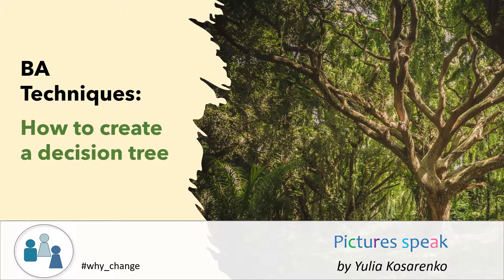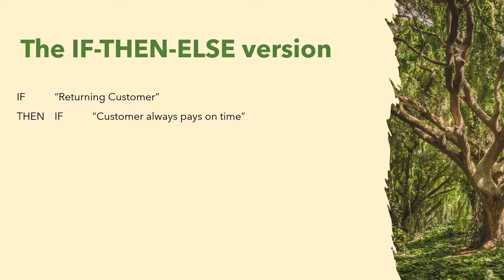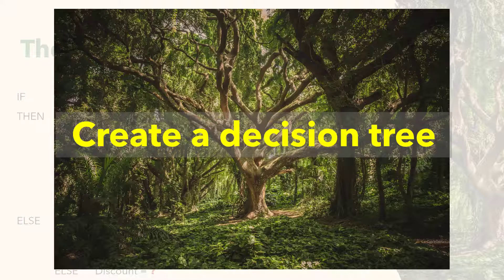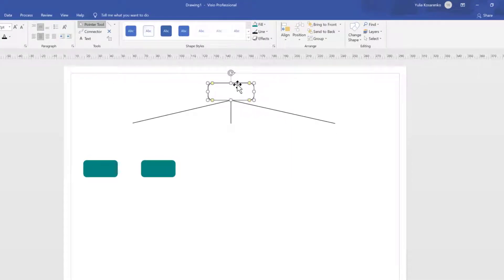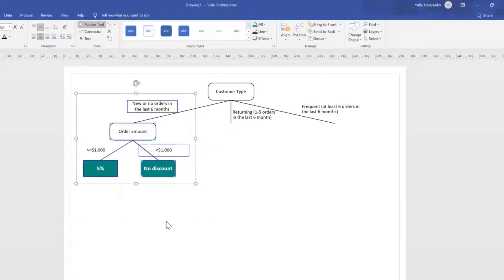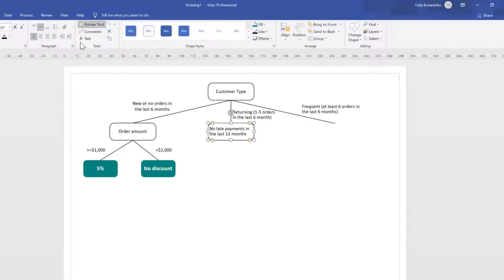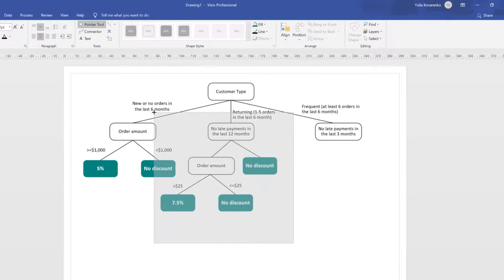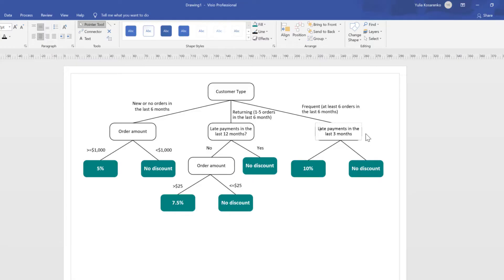How to Create a Decision Tree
💼 BA Portfolio Building course – with Yulia’s feedback 📬

Decision trees help visualize sets of business rules and conditions for achieving each possible outcome.
📌 Navigation:
00:25 When to use decision trees
04:10 Elements of a decision tree
04:55 Start building a decision tree

This video walks you through the process of creating a decision tree - it is that simple! Pictures speak!

💭 Get your copy of the book Business Analyst: a Profession and a Mindset